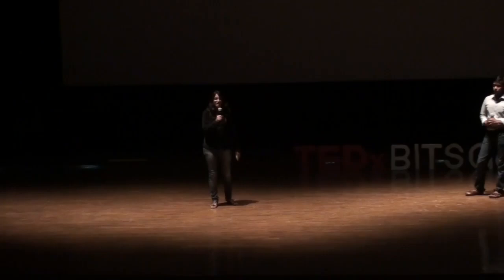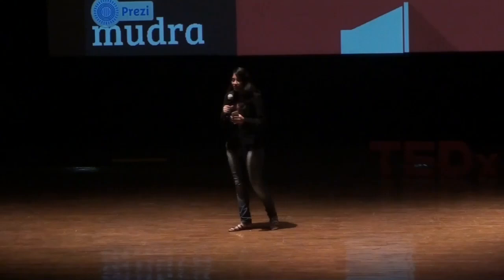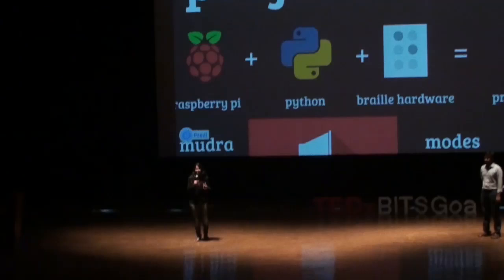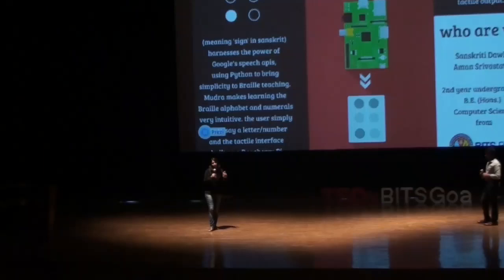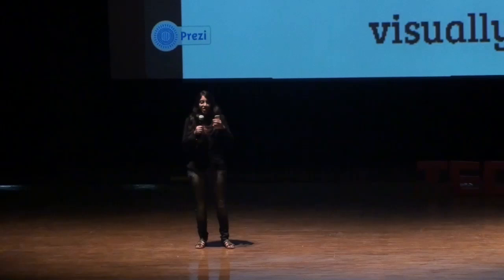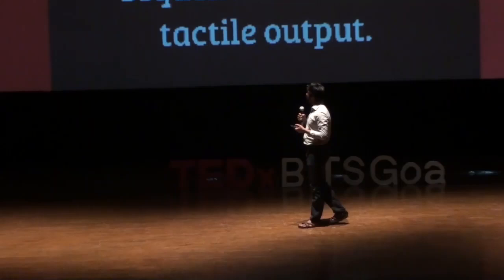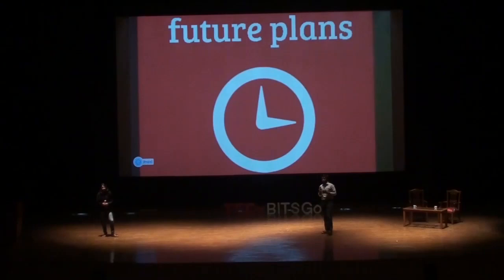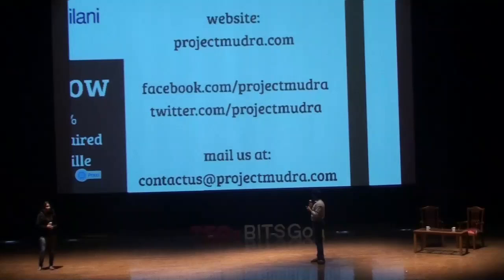Learning through a Braille dicta-teacher: Sanskriti Dawle and Aman Shrivastava at TEDxBITSGoa